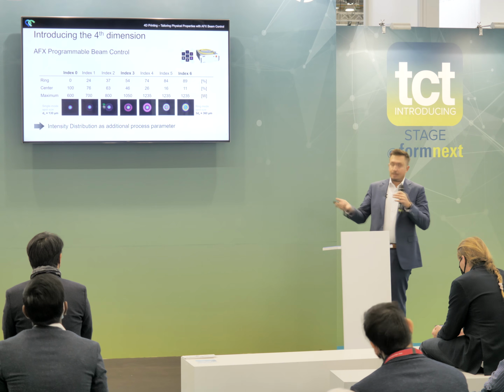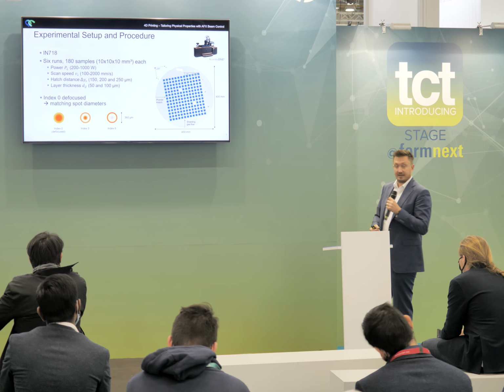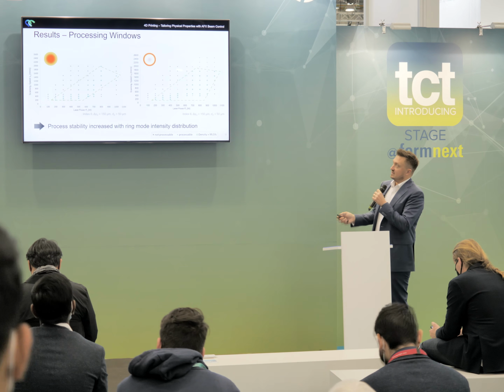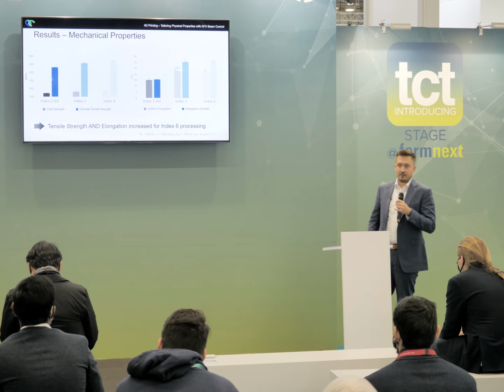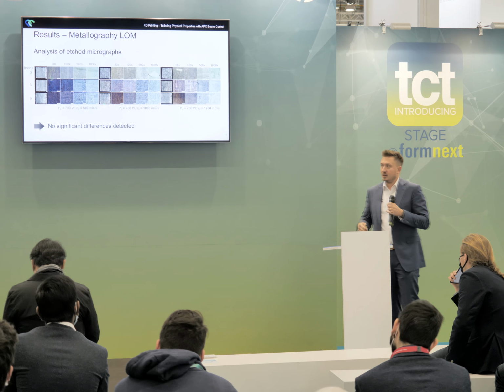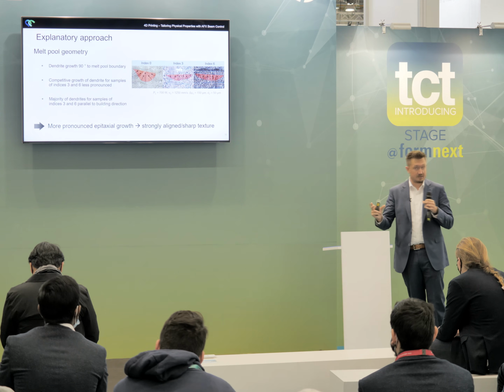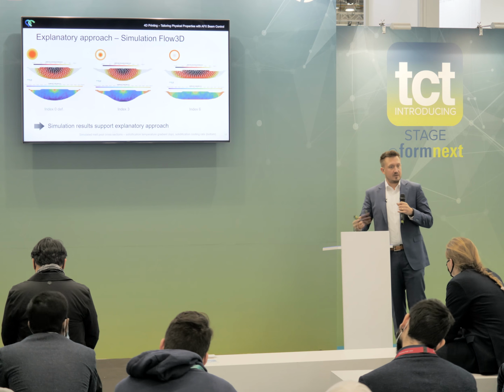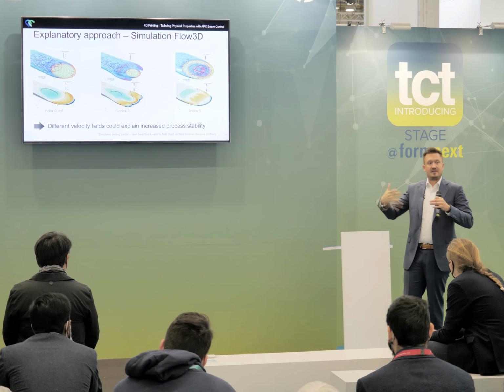AFX 360 - 4D printing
Florian Eibl - CTO of Aconity 3D explains tailoring of physical properties with AFX Beam Control. Modular machine layouts and flexible process strategies already offer additional degrees-of-freedom for discovering novel applications in metal AM. This talk addresses first examples how mechanical properties can be further adapted by variable beam profiles.